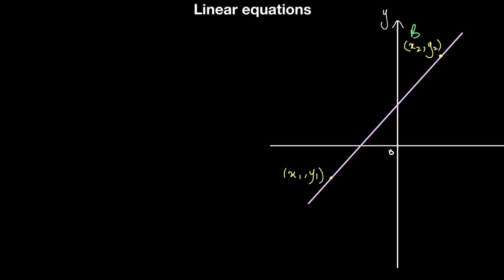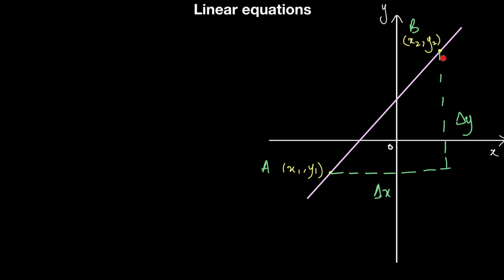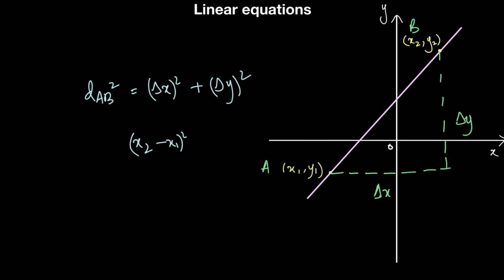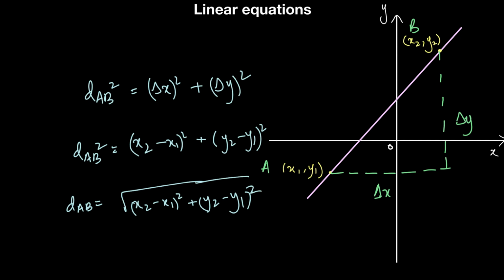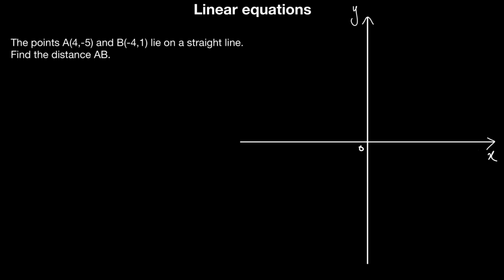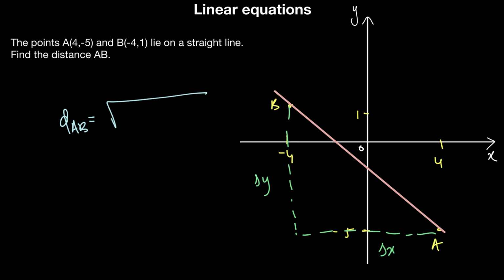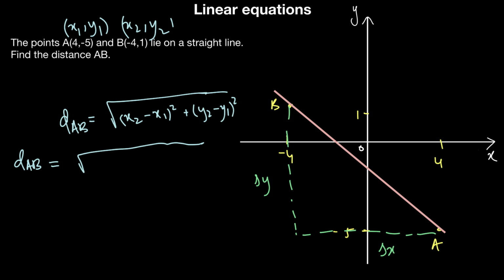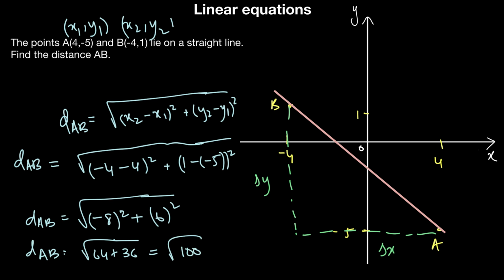Linear Equation - Distance